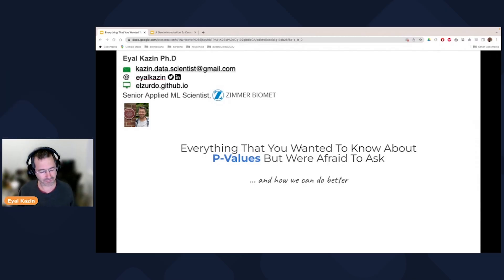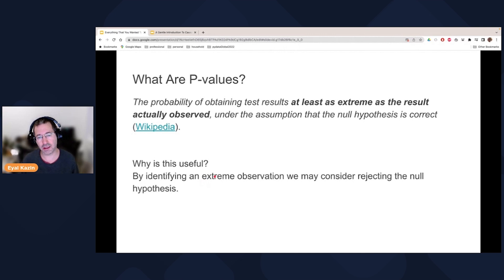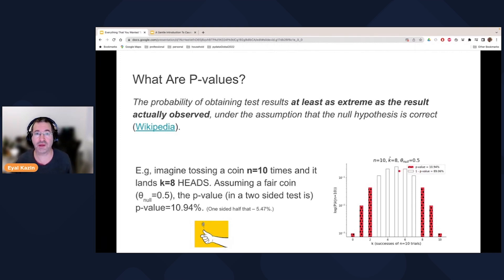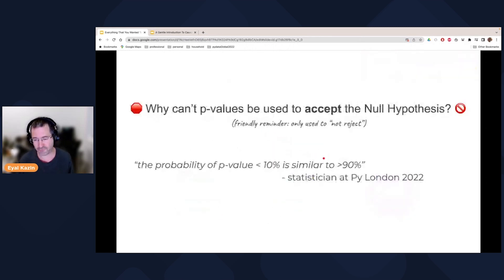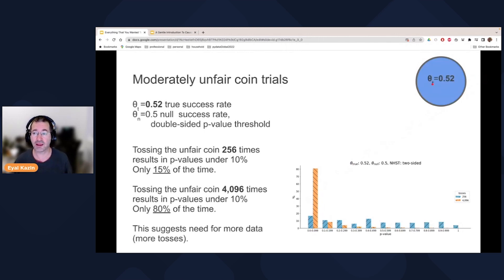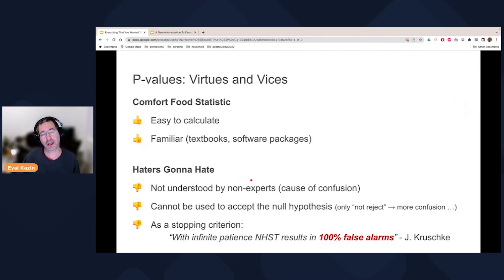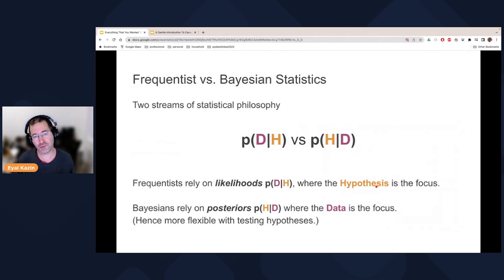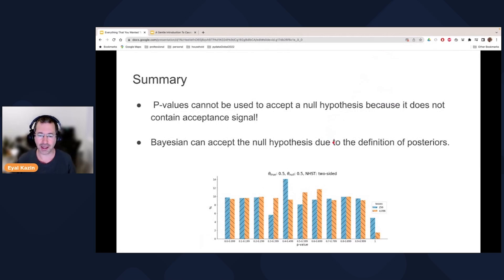Eyal Kazin - Everything That You Wanted To Know About P-Values But Were Afraid To Ask